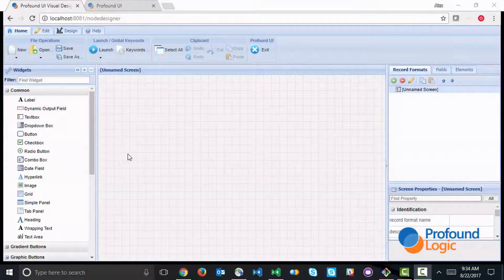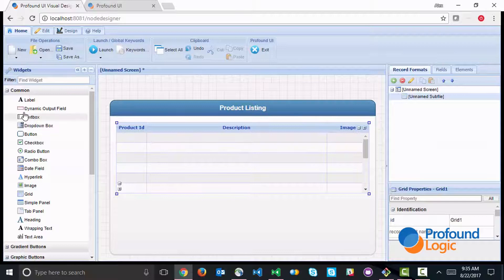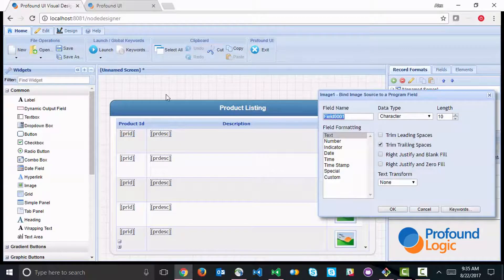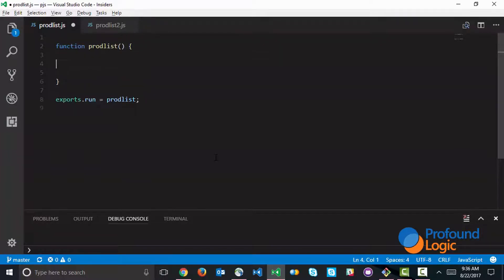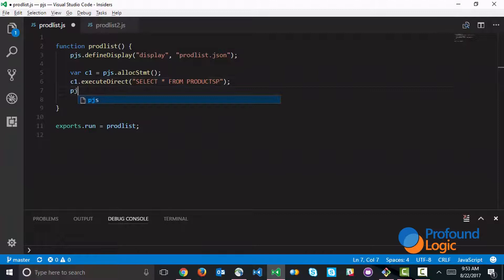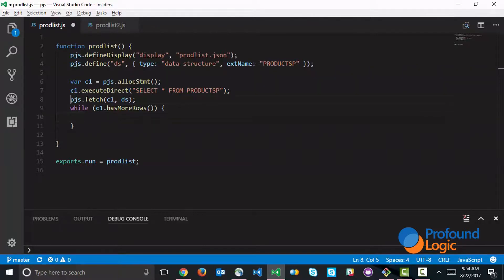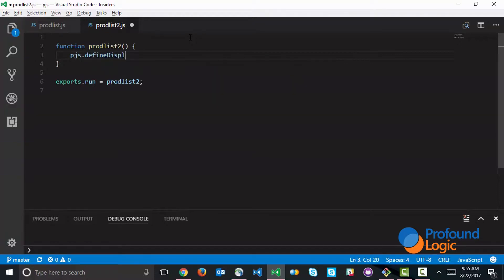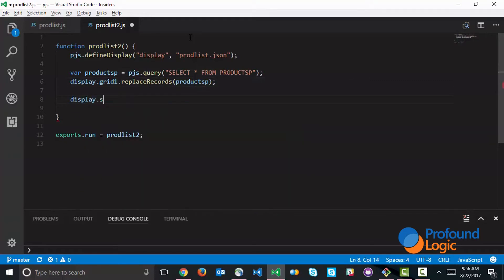Building and Loading Grids with Profound.js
In this video, I will show how to load and build a grid with Profound.js. Using our visual designer tool, I will show you how to help organize and modernize your data in a simple to use grid. This example will show you how to create a screen that allows you to load a product listing.

For a deeper look into an agile modernization approach and how Profound.js can help extend the power of your IBM i with Node.js,

For more information on how we can help with your Legacy modernization efforts of your IBM i and the tools we provide, please visit us

(Recorded by: Alex Roytman)